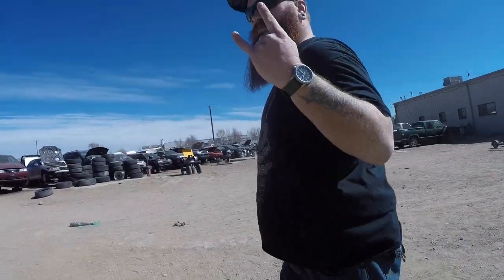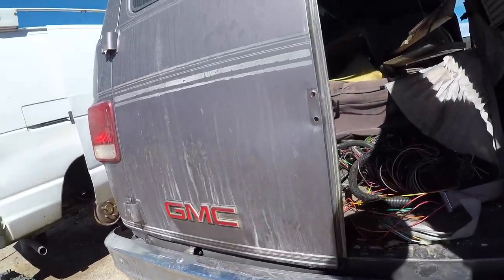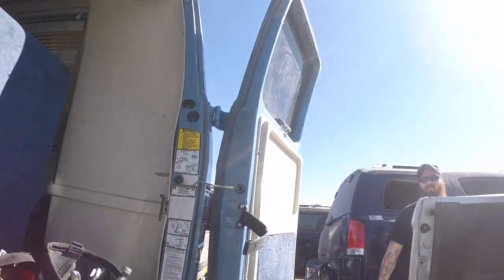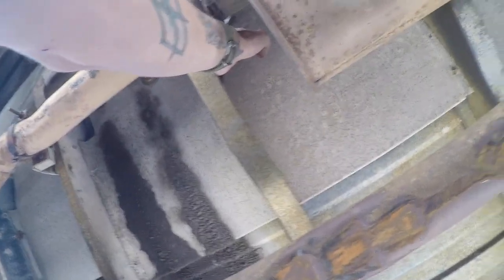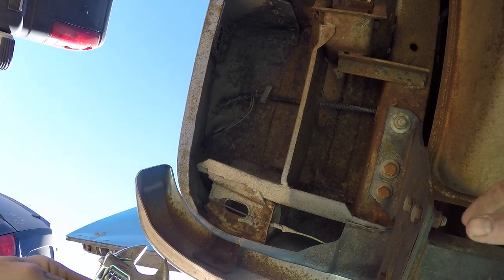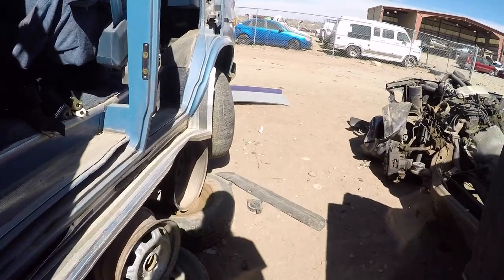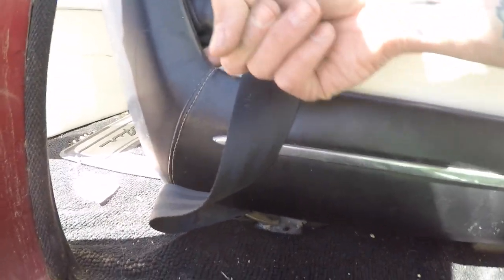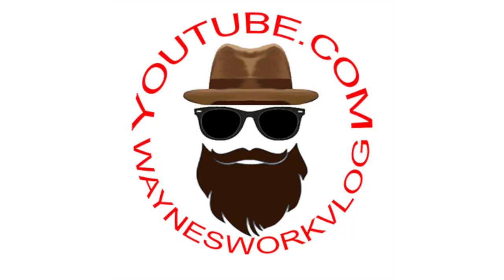1956 BelAir Seat Belts S08E02